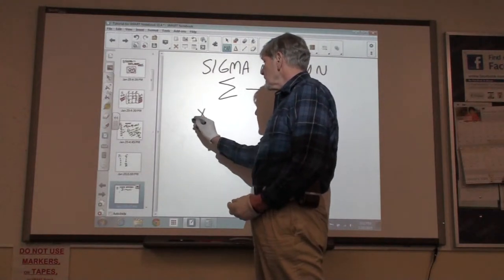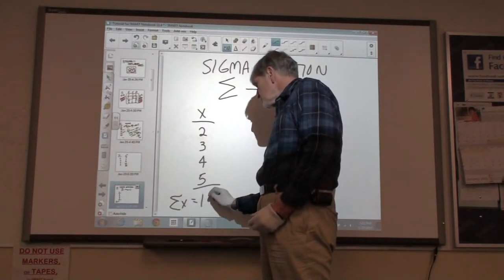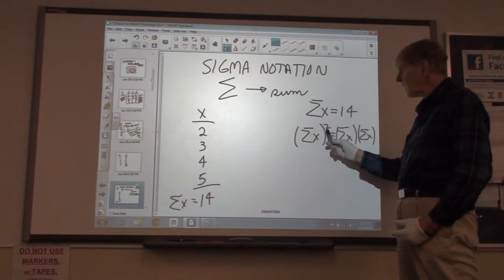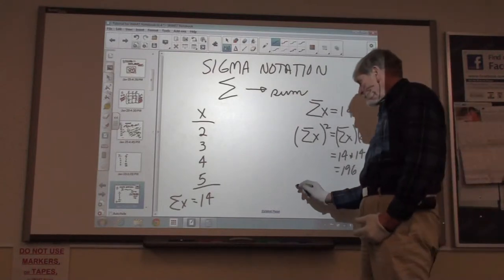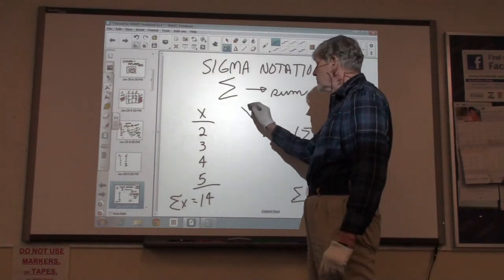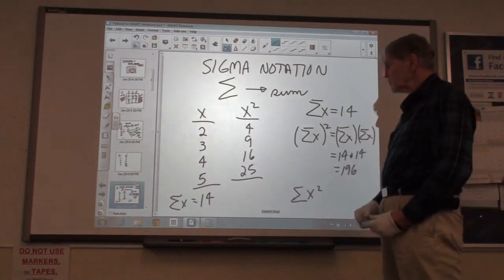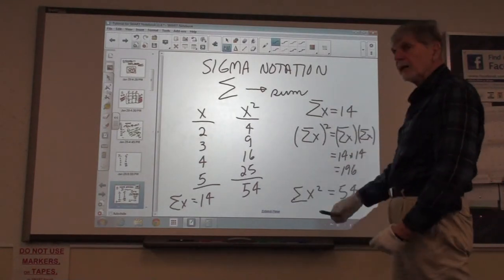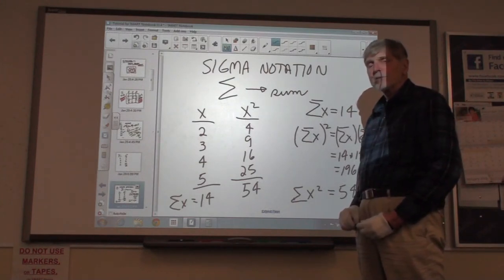Stat 200 Jan 2015 Sigma Notation